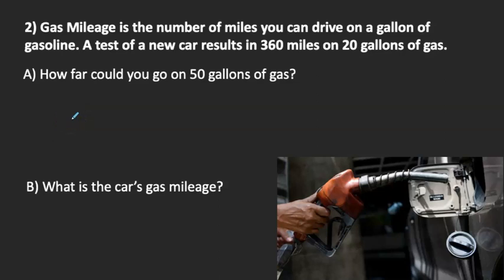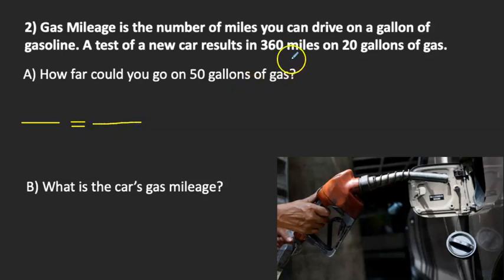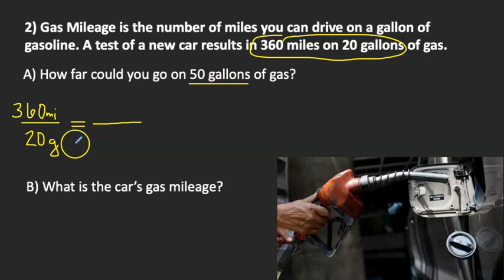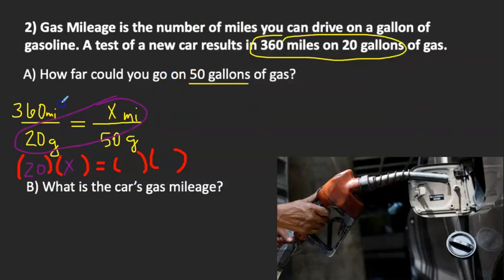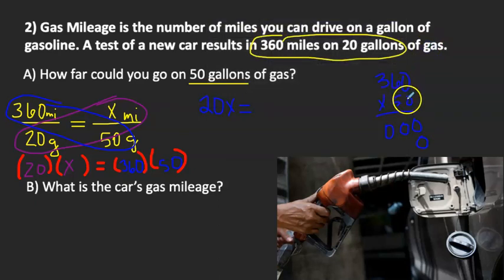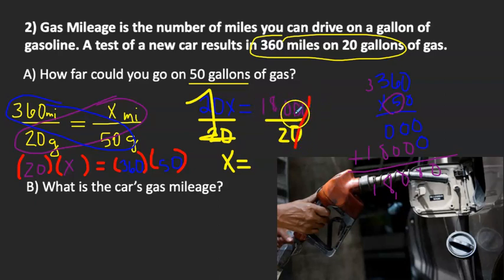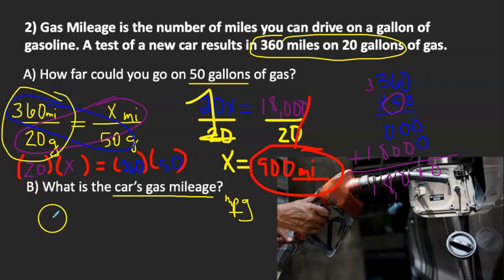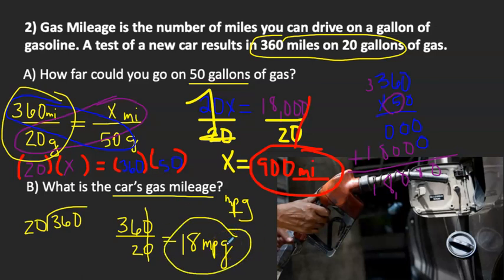Proportion and Unit Rate Word Problems Day 2_Ex 2